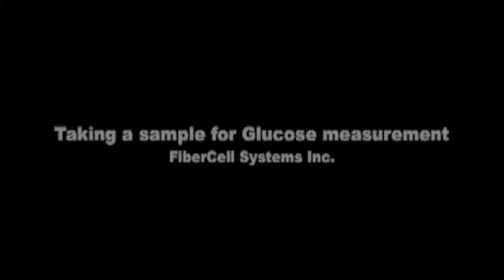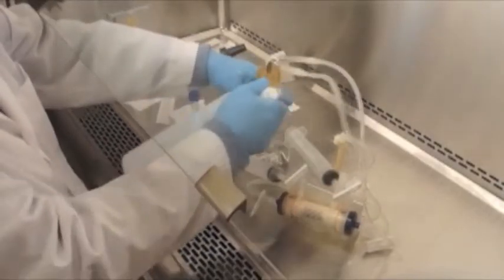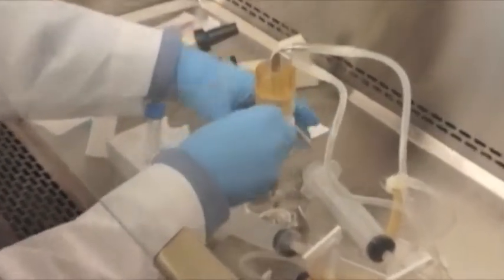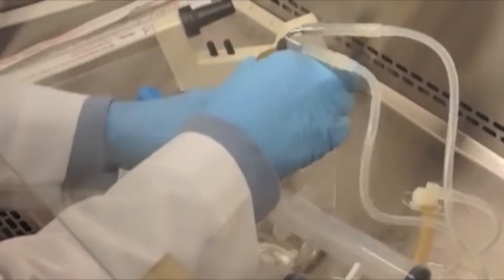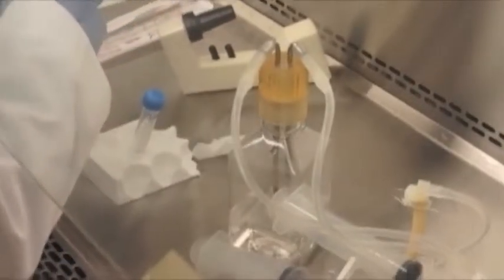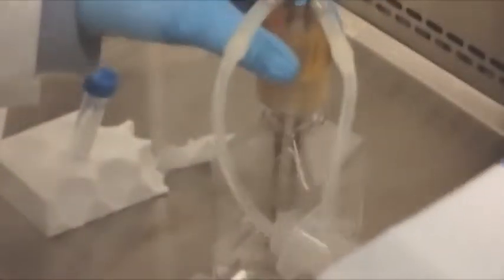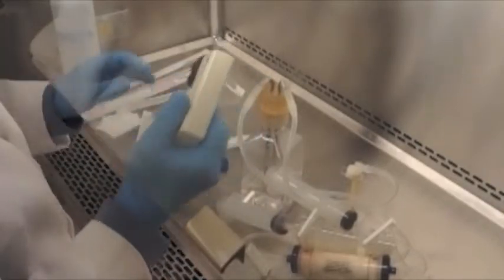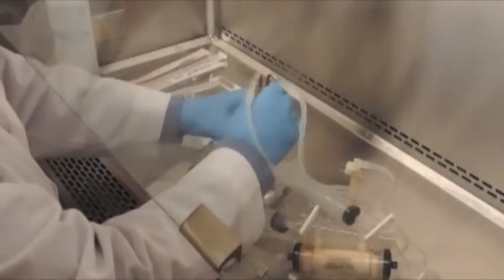Measuring Glucose from a FiberCell Systems Hollow Fiber Bioreactor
It is important to monitor the glucose level in the medium reservoir bottle. The total amount of glucose present indicates when it is time to change the medium. when the glucose is 50% depleted it is time to change the medium. The rate of glucose consumption is an indication of how well the cells are growing and what type of harvest should be performed, high glucose rate or low glucose rate and how mahy cells need to be removed.